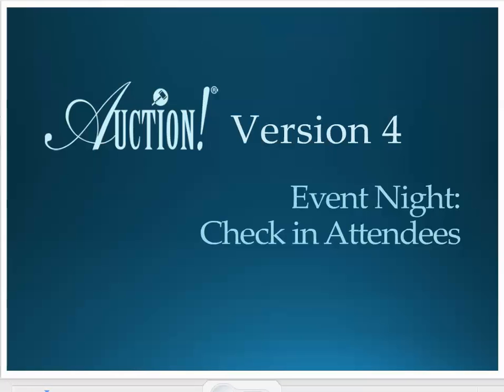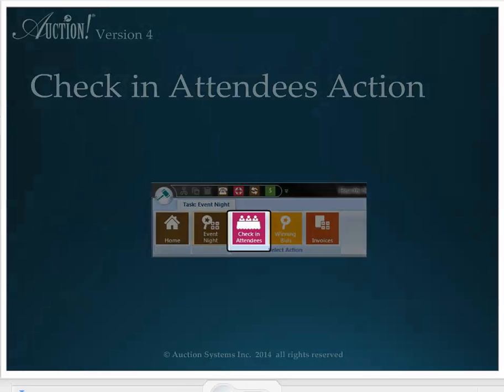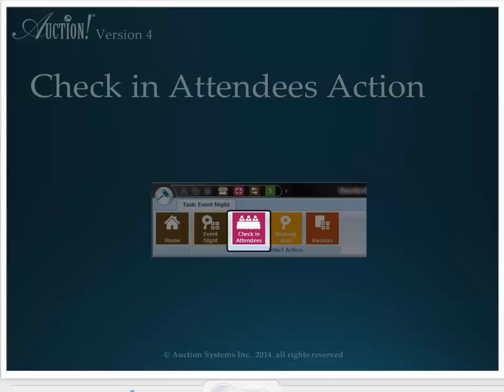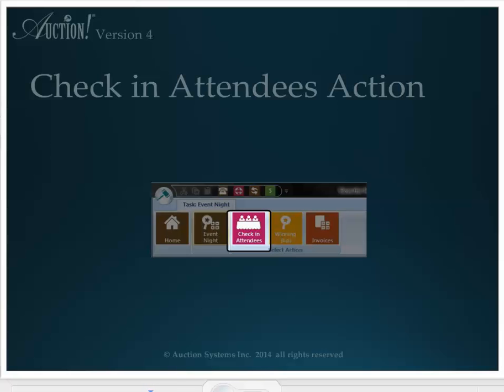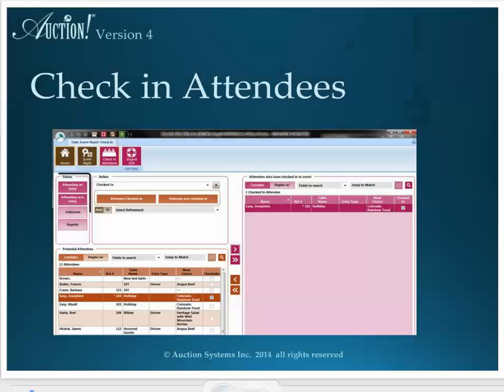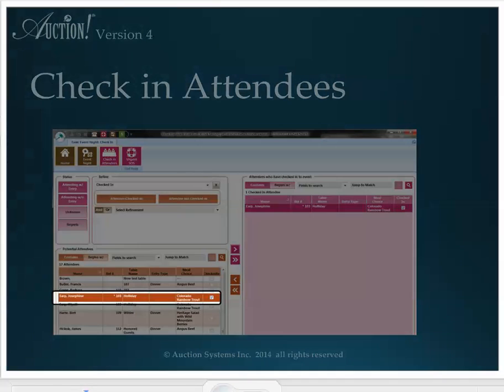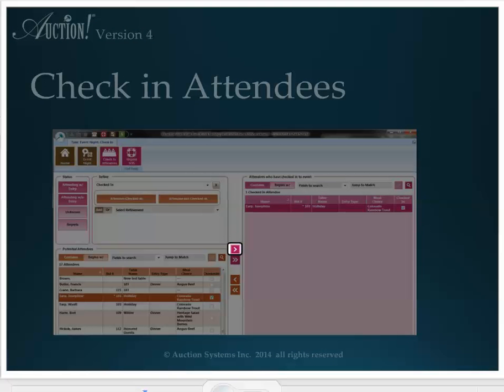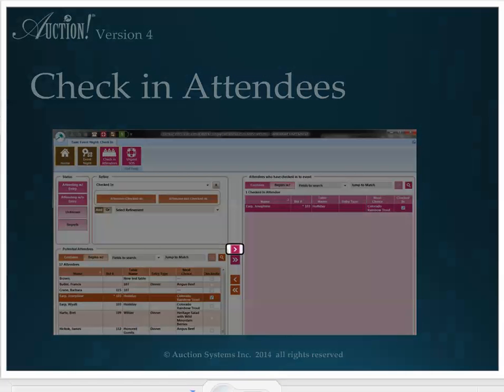1109 Check In Guests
An explanation of the Check In Guests activity in the Event Night task in Auction! Version 4.